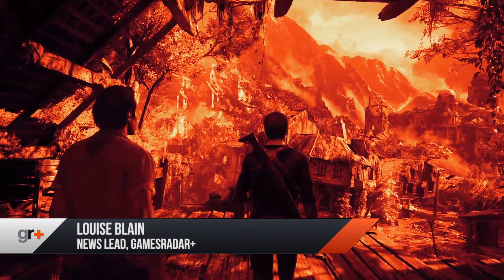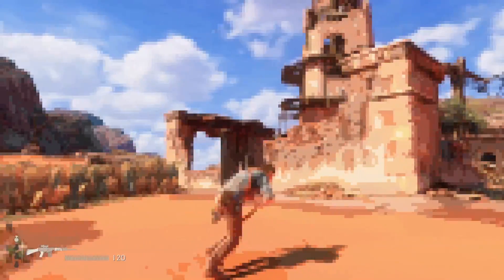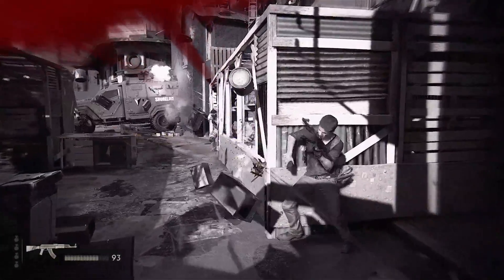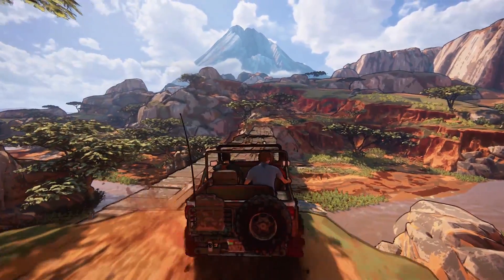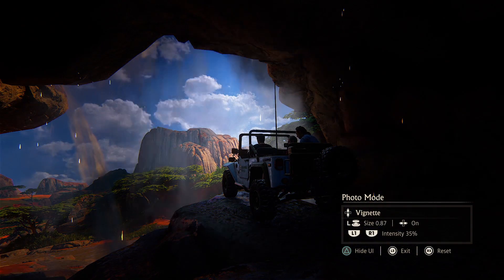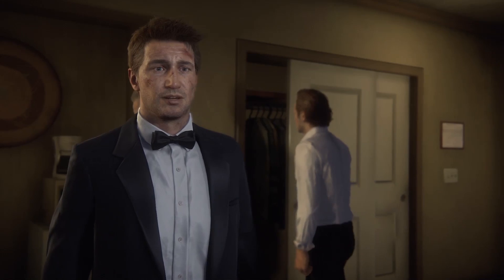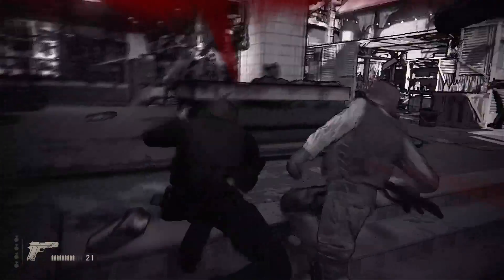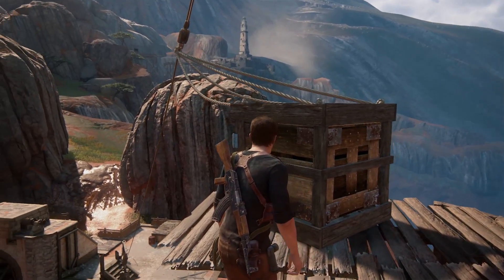Uncharted 4's bonus modes revealed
**NO STORY SPOILERS**
Once you complete Uncharted 4 you can play again with a vast array of different filters and modes. Leon and Louise run you though them and how they work.